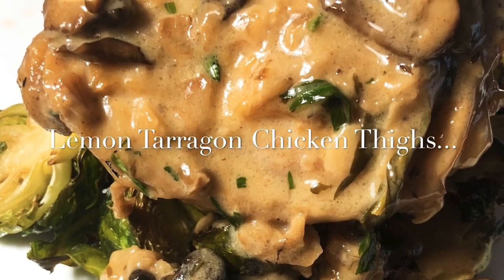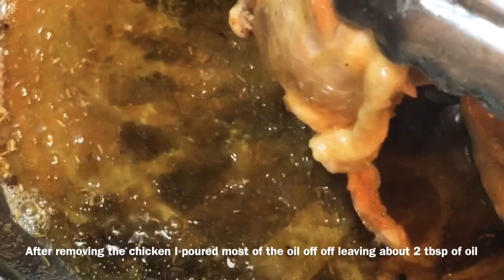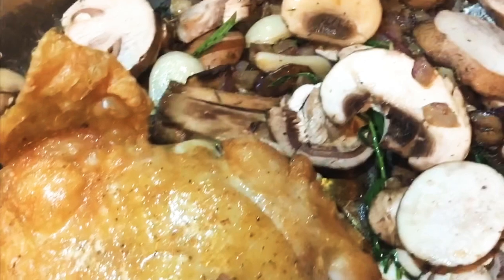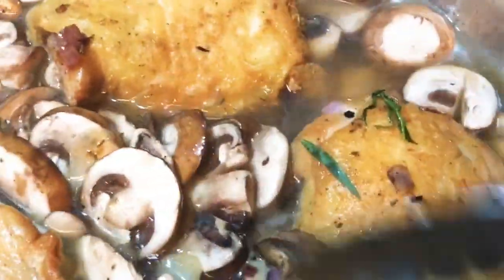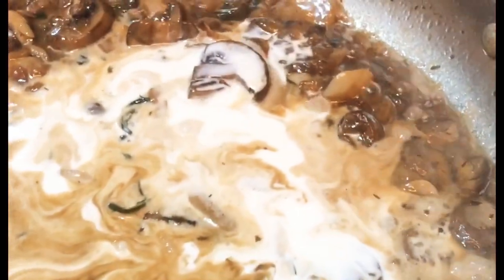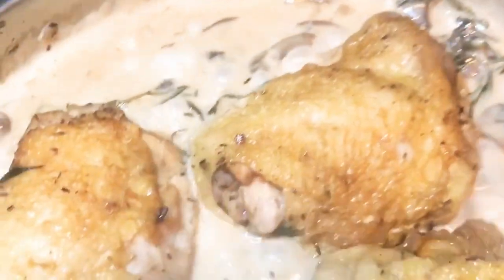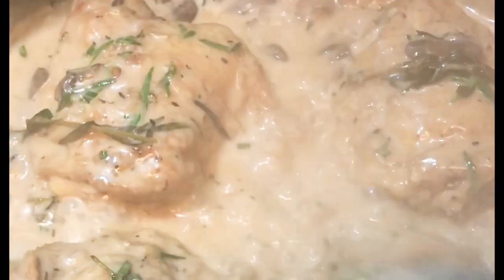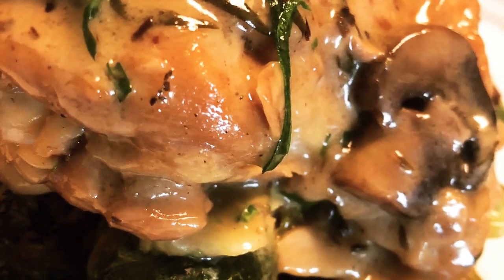Creamy Lemon Tarragon Chicken Thighs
Yummy Chicken thighs bathed in a lemon and tarragon sauce.